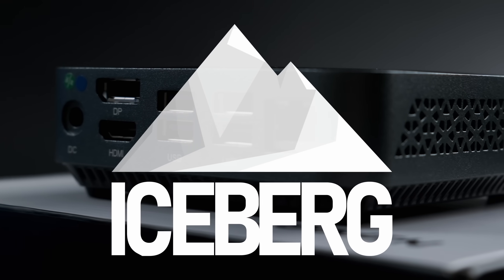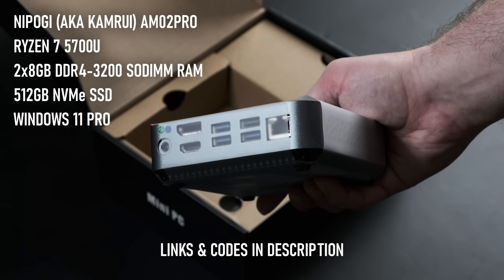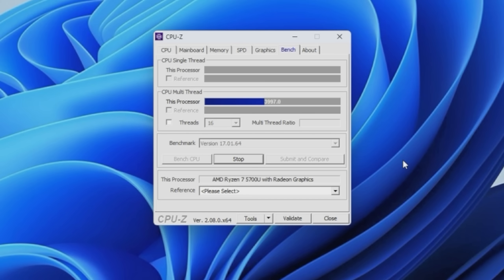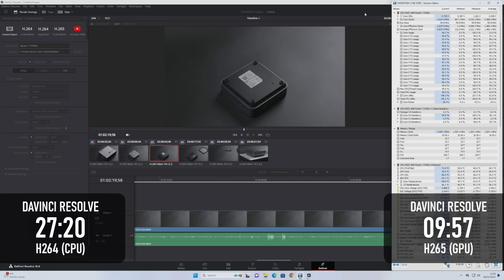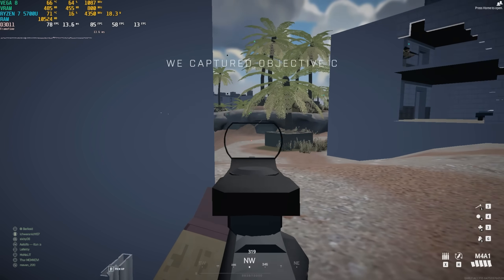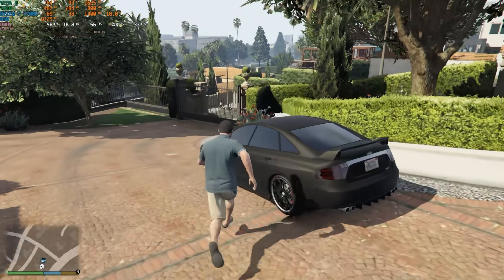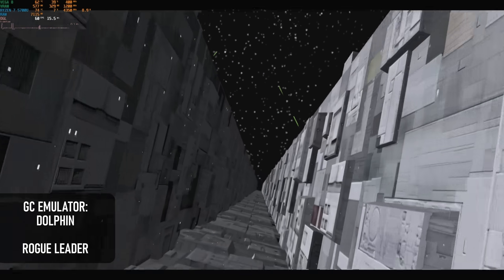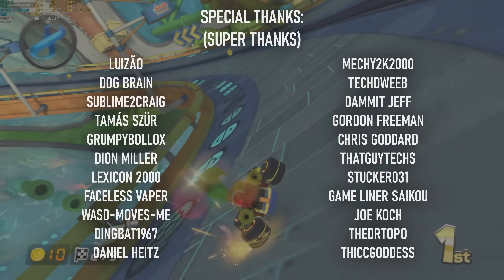Tiny PC, Big Value | AM02 Pro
Testing the sub-$300 Ryzen 7 5700U-powered AM02 Pro Mini PC in gaming, 3D rendering & video editing

Thanks to Kamrui for supplying the review unit.

Continuing the saga of Iceberg mini PC reviews, this one sits firmly in the middle of the pack - with almost as much energy efficiency of the low end N100-based units, but performance that can compete with more expensive units. It's biggest appeal is its price, which while already discounted with Amazon vouchers, can be had for 5% cheaper using these codes (US and UK only)

Specs as provided:
Radeon Integrated Graphics (Vega 8)
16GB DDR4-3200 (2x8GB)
512GB NVMe Gen 3 SSD

Track names: "Future Tomorrow", “Binary Sunrise”, “Midnight Racer” & "Starstream Returns"

00:00 NiPoGi/Kamrui AM02 Pro
00:33 Ryzen 7 5700U
01:20 Price
01:33 Specs
01:59 Connectivity
03:06 Synthetic Benchmarks
05:02 Productivity Benchmarks
06:26 Gaming Benchmarks
09:51 Emulation
10:43 Power Consumption & Conclusion